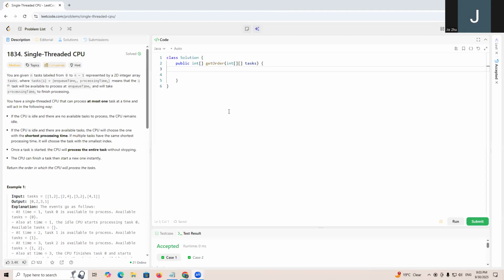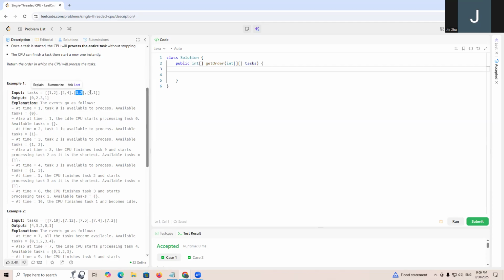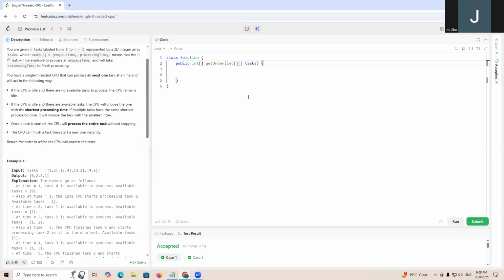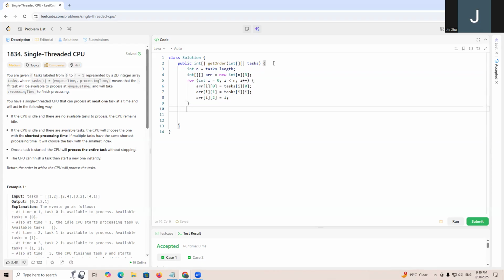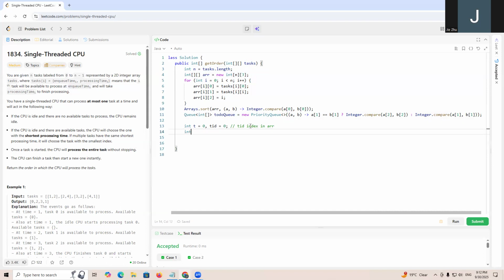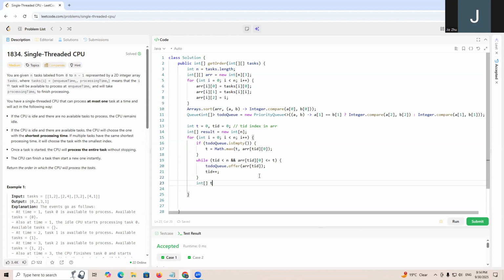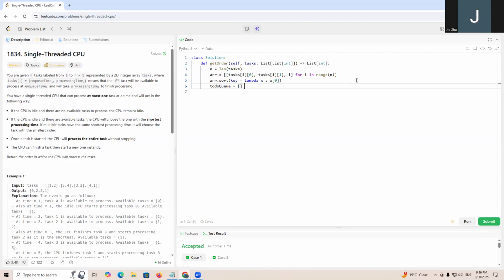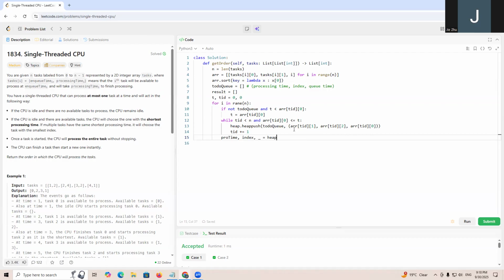1834. Single-Threaded CPU